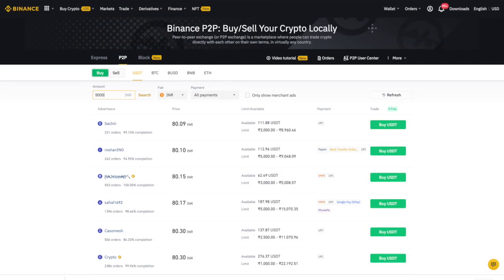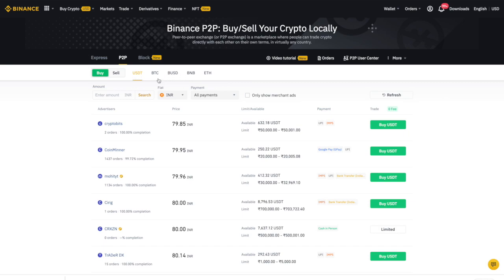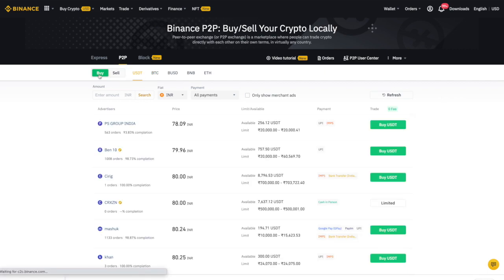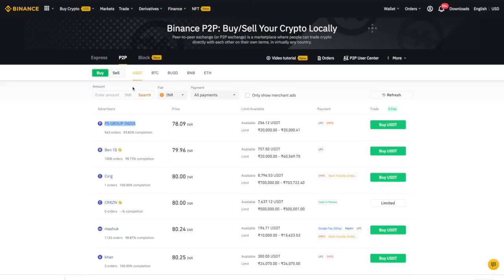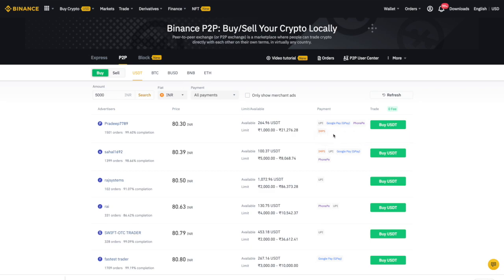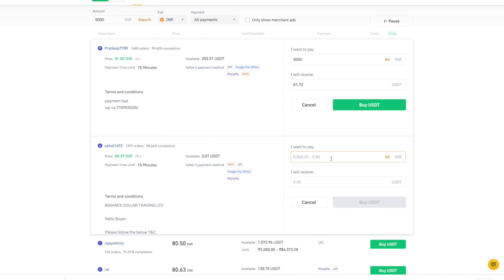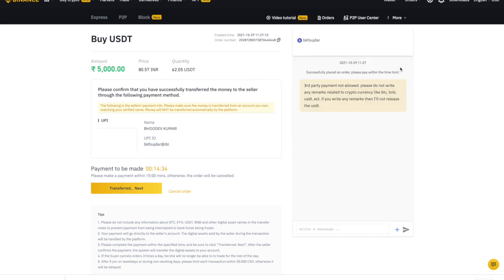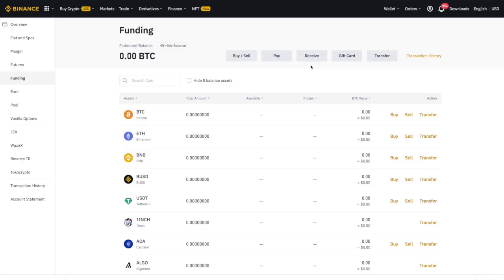How to buy USDT, BTC and ETH from Binance P2P Platform?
A lot of you have been asking me how to buy USDT or BTC or even Ethereum from Binance P2P platform and what things do we need to consider and is it even safe?

So, in this video I'm going to tell you, just this and answer all your questions on how to buy USDT, BTC or ETH or anything from Binance P2P platform.

What you have to do is, first go to the Binance Trading platform and then log in to your account. After you have logged into your account, go to the wallet option over here to the top right and then click on funding wallet.

After you click on funding wallet, what you have to do is, click on buy or sell option over here and after you do that you'll be directed to a new page where you will find buy and sell option from where you can buy USDT or even sell your USDT or any other cryptos you want to sell or buy like let us say you want to sell BTC then what you'll do is, you'll click on BTC and click on sell and then from here you can sell BTC.

In this case we'll just take an example of buying USDT and see how to do that.

00:00 - Introduction to Binance P2P Platform
00:15 - How to buy BTC & ETH on Binance?
01:03 - How to buy USDT from Binance P2P
01:53 - How to pick the best render
03:57 - Payment options to buy USDT from Binance P2P
04:27 - Pro Tip
04:41 - Final Process